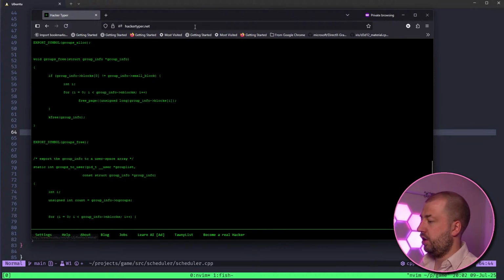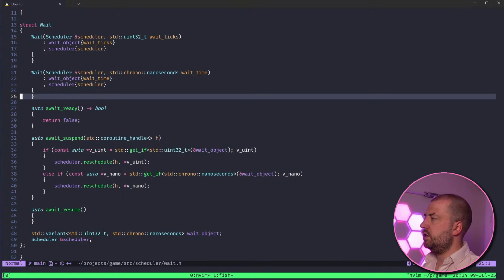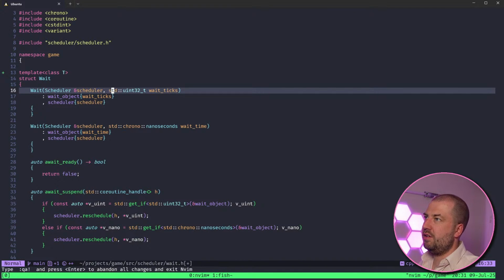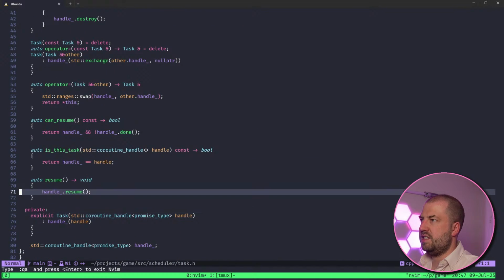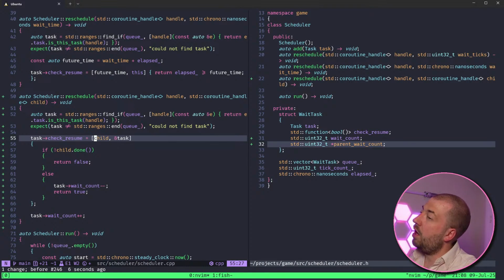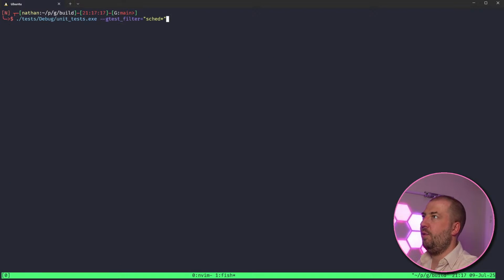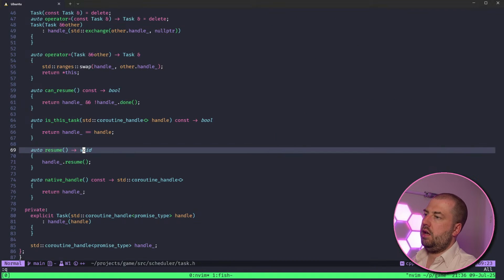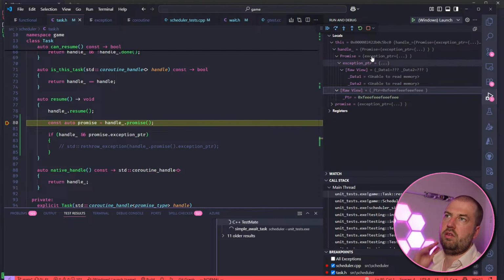Adding More Coroutines To My Game